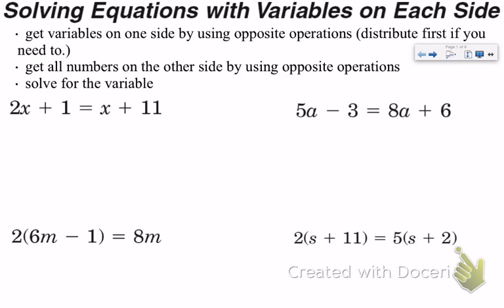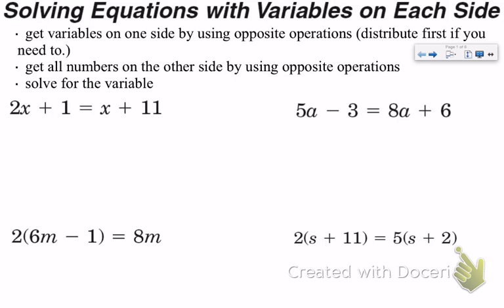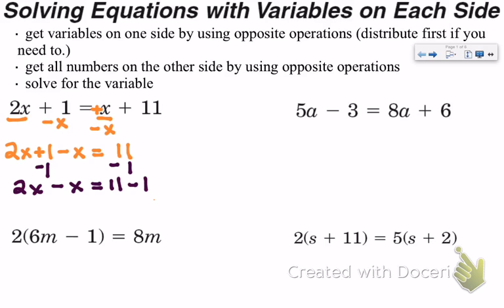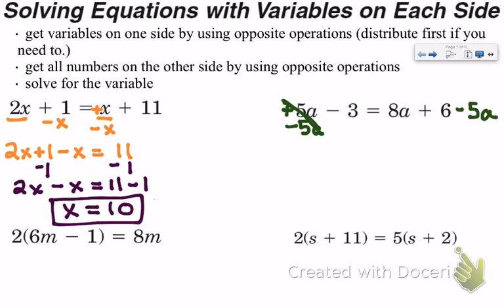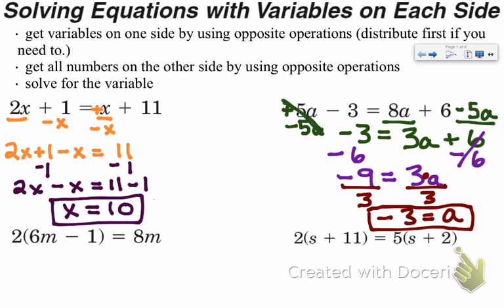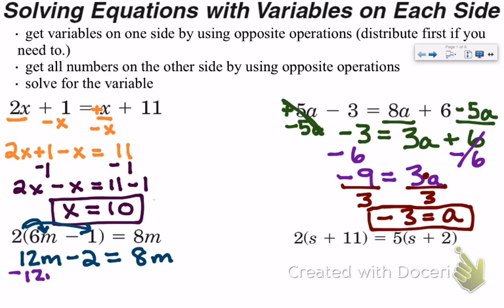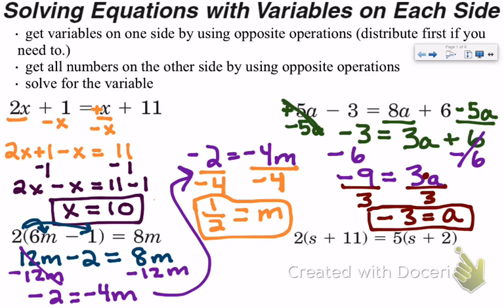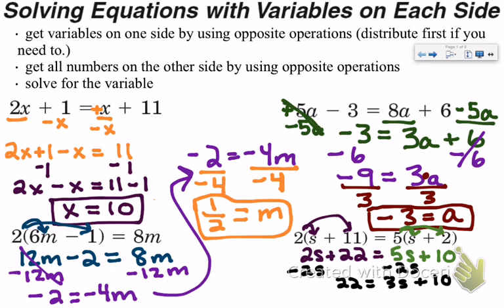Topic 4 Video #1 Solving Equations with Variables on Both Sides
Algebra 1
Chapter 2
Topic 4
Video #1
Pohlmeyer